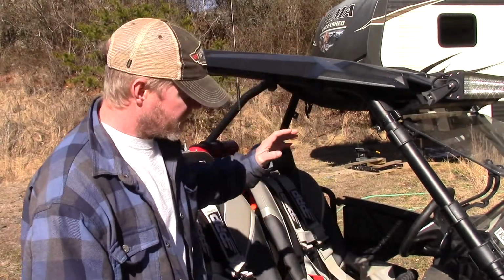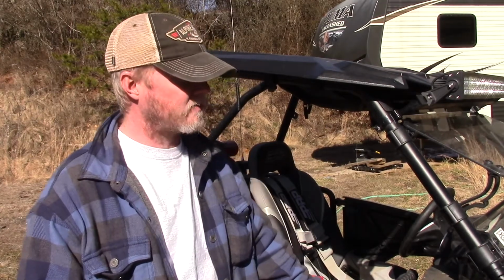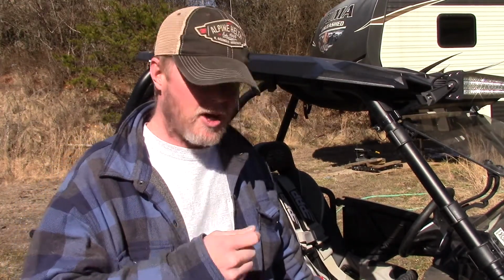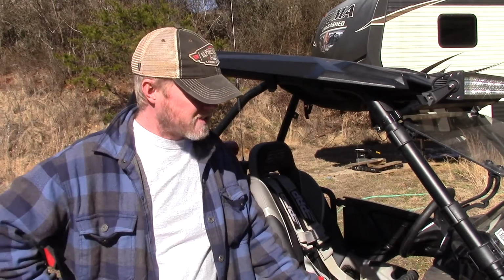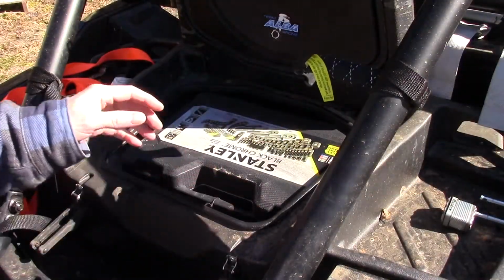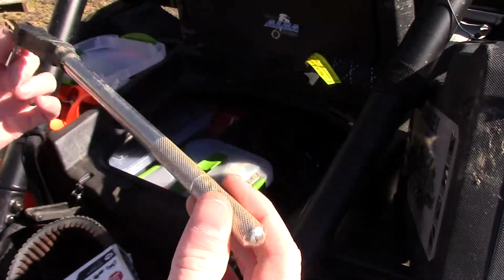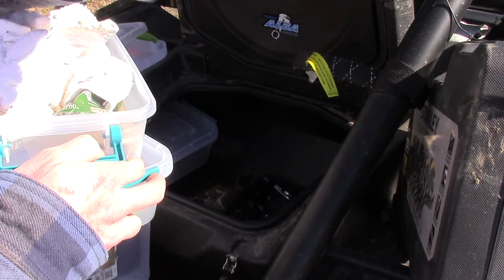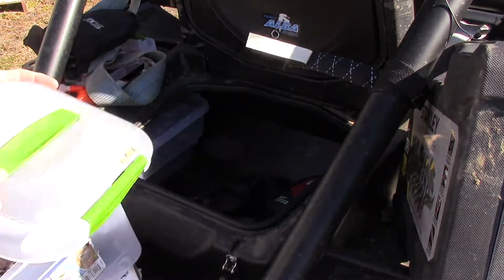RZR Tips and Tricks Part 2 Ride Readiness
What I do just before a ride.  Recommendations for what to take with you and I show whats in my Kimpex Box.

Items in this video:
Kimpex Box
Dielectric Grease